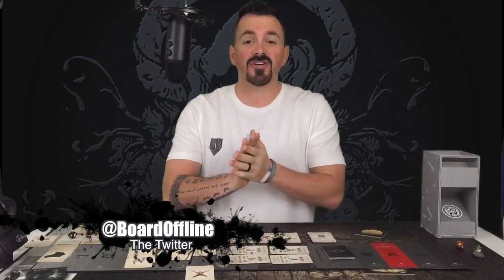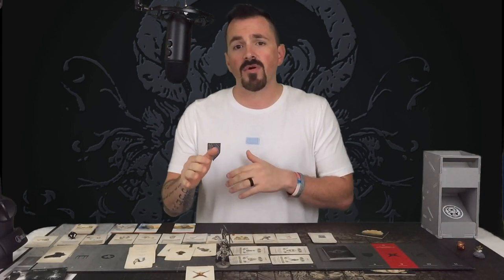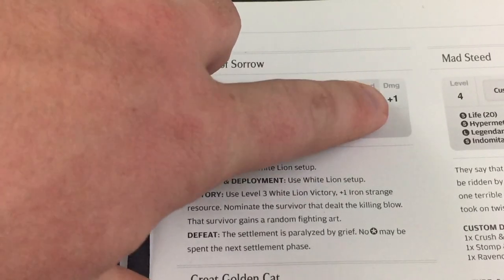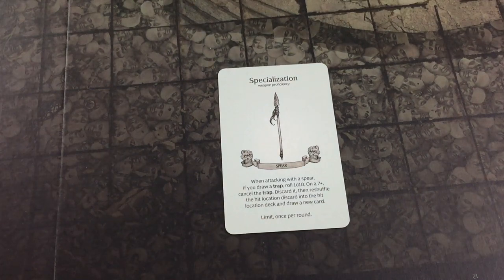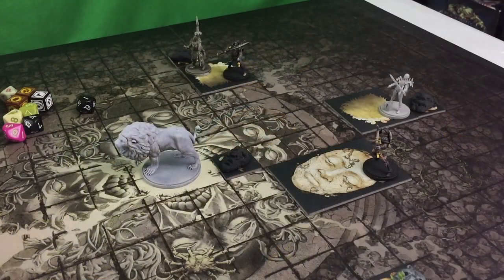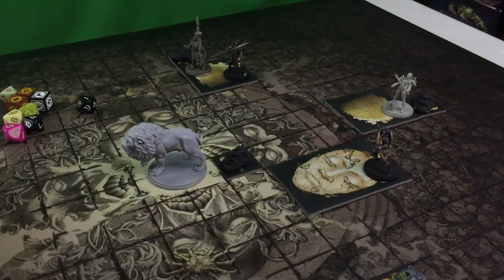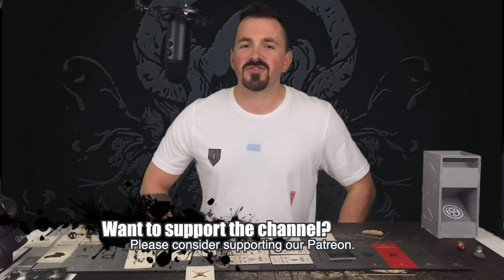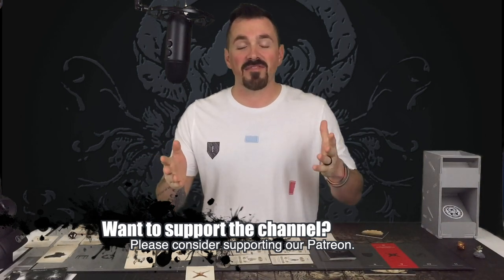Beast of Sorrow Full Solo Gameplay (Kingdom Death: Monster - Legendary Monster)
RULES ERROR: All Legendary Monsters use the Life Trait.  This means instead of the monster losing AI cards every time it's wounded, I should have been maintaining a tally of the monster's life.  Fortunately, due to the way this fight played out I don't think that error affected the outcome too much.
We hunt down the Legendary White Lion known as the Beast of Sorrow.  Can we defeat this one of a kind monster?
The two painted minis in this video were painted by Lorenzo.
Miniature Painting by Lorenzo
Enter for your chance to win NINE GAMES!!!  Are they good games?  I can promise at least some of them are!
The Twitter - @BoardOffline
Theme Music: Witchy Britches by RW Smith